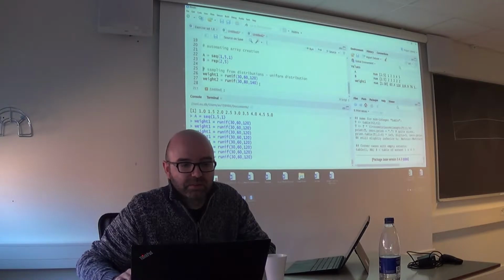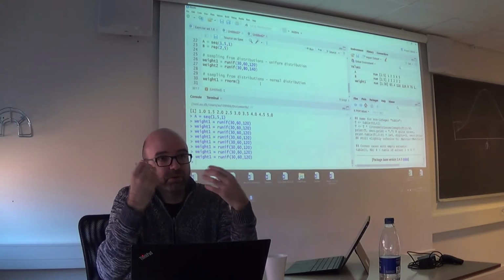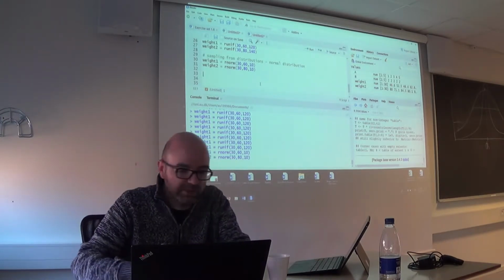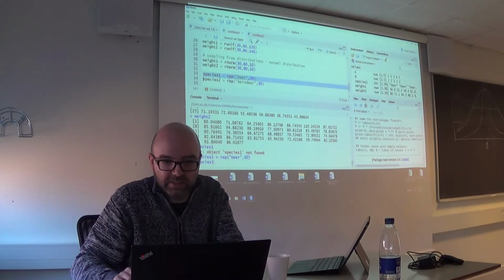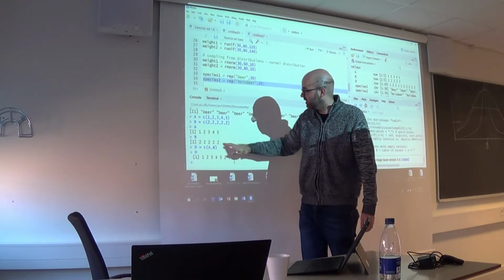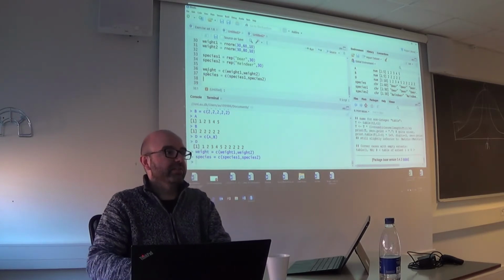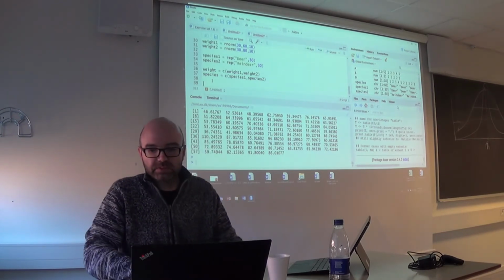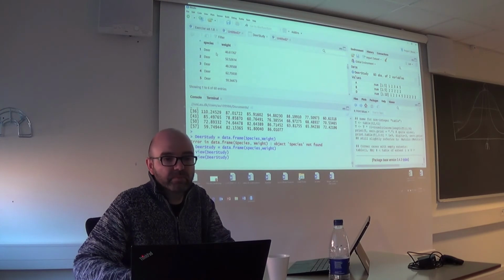Stats 14jan19 arrays